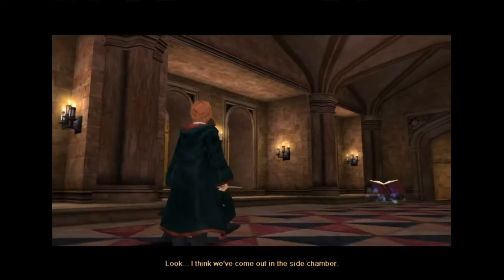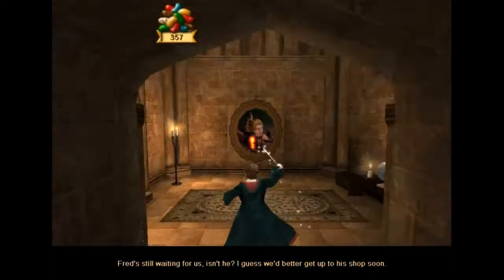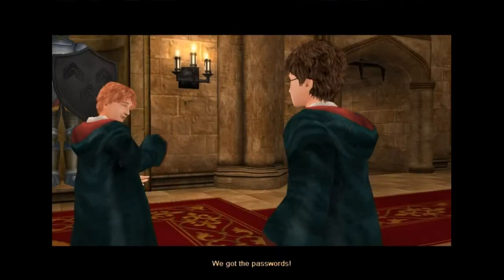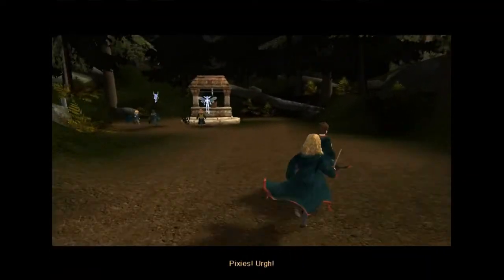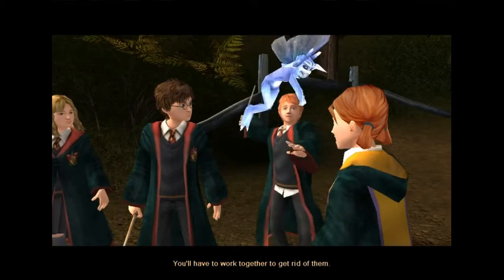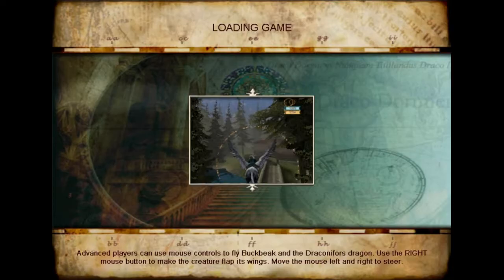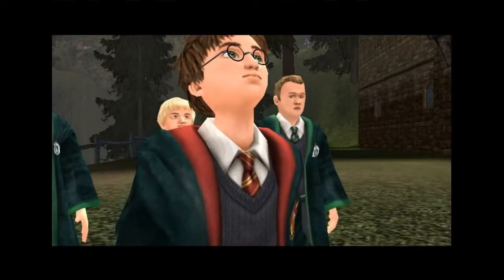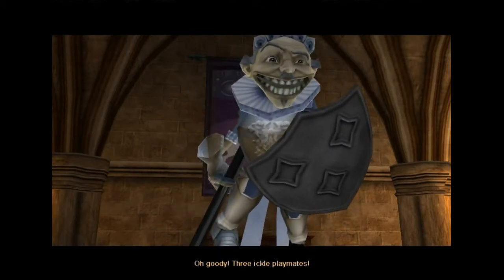Harry Potter and the Prisoner of Azkaban: #2